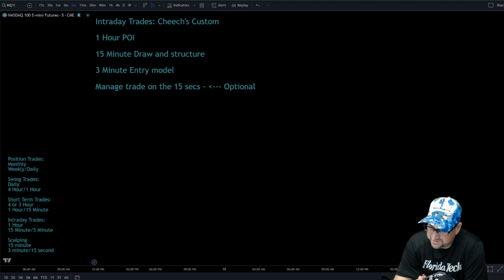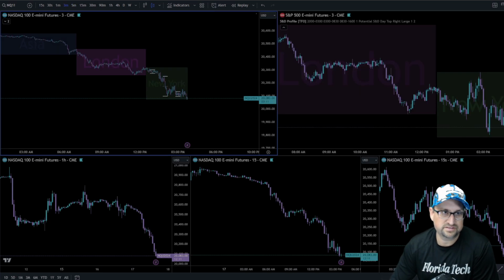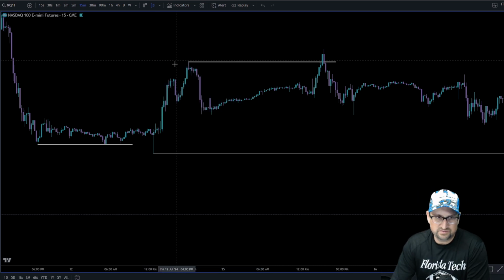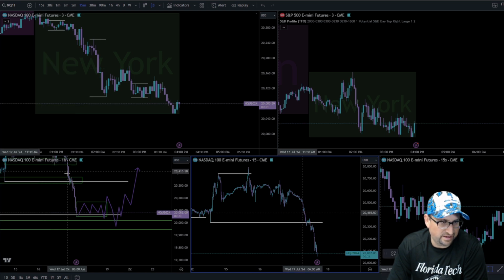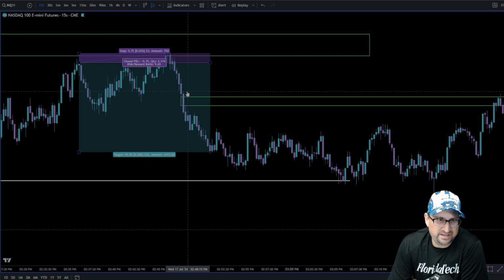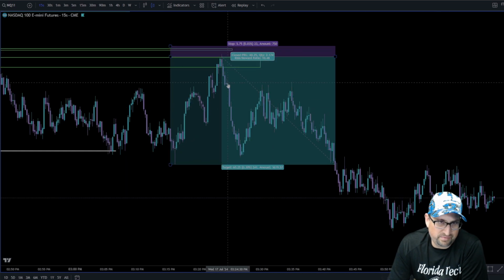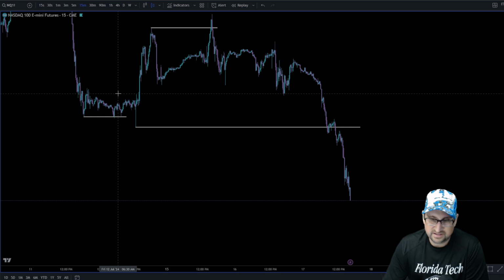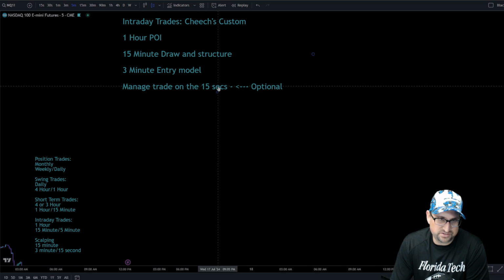Step-by-Step Guide to Framing Your Day Trades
I embarked on my trading journey with a modest $400, saying if I lose it, that's it—I'm out. Initially, the excitement of the market saw my account swell to $6,800. However, the thrill led me to over-trading, and as I watched my account balance start to fall, I began jumping from strategy to strategy in a desperate attempt to recover my losses. Engaging in revenge trading and letting my psychology fall apart, I ultimately depleted my account to a mere $40. Leveraging my computer-building skills, I sold a few computers and replenished my account to $240.

Undeterred by this setback, I dedicated years to honing my skills, mastering the intricacies of the market, and developing a robust trading strategy. The journey was challenging, but I found inspiration and guidance from experienced mentors who emphasized the importance of trading psychology, discipline in trade execution, and treating trading like a business.

As my trading skills flourished, so did my passion for helping others. I began mentoring fellow traders in various Discord servers, finding immense satisfaction in guiding struggling traders toward success. This newfound love for teaching and mentorship inspired me to open my own server, dedicated to helping new and struggling traders achieve their goals. I partnered with my closest friend, who had already made significant gains in trading and shared a passion for teaching and helping others.

The long, arduous journey I had endured was finally paying off, not just for me but for the traders I was mentoring. The setbacks and lessons learned along the way became the foundation for a thriving community of traders under my guidance. My story became a testament to resilience, the power of mentorship, and the rewards of perseverance in the ever-challenging world of trading.

DayTrading Edge makes no representation or warranty as to the accuracy, completeness, or reliability of any information or content provided and shall not be liable for any loss or damage arising from any reliance on such information. The use of the information provided by DayTrading Edge is at your own risk.

This disclaimer is subject to change without notice and is not intended to be exhaustive.